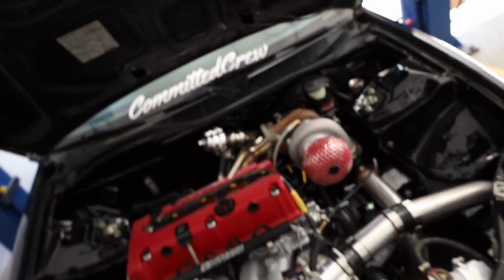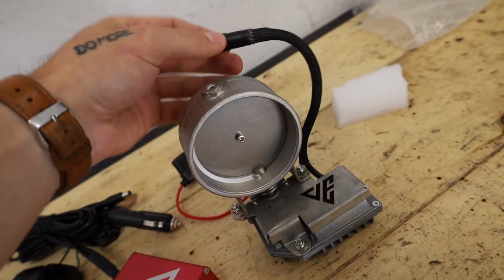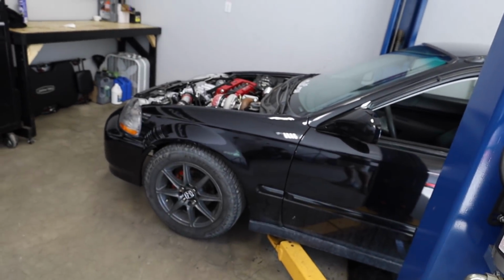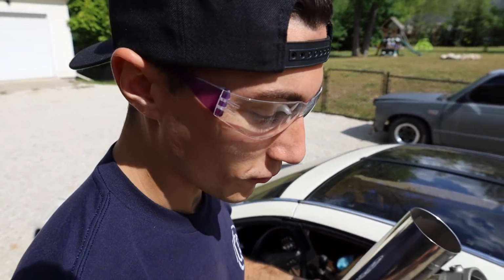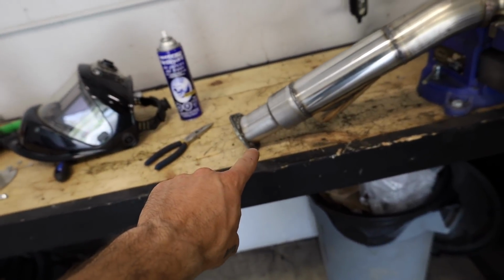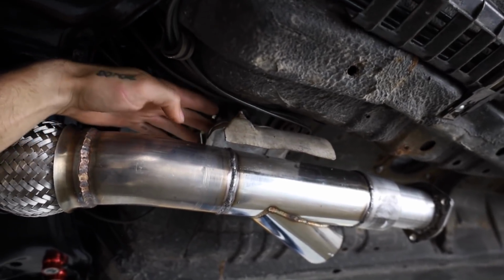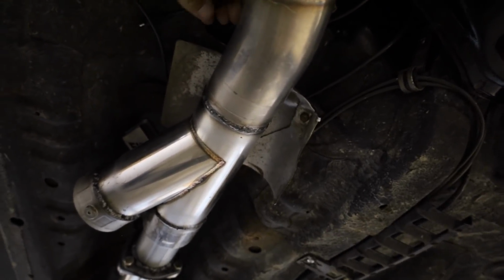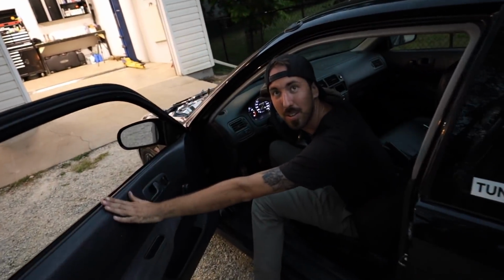Making a VALVED Exhaust For The K20 CIVIC!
THIS IS AWESOME! The Civic sounds nice and quiet like it used to, but can sound just terrible (but fast) when I ask it to LOL.